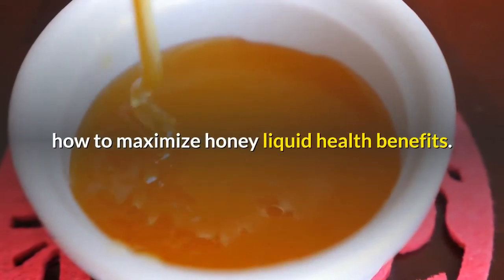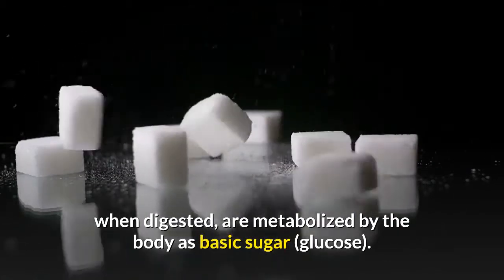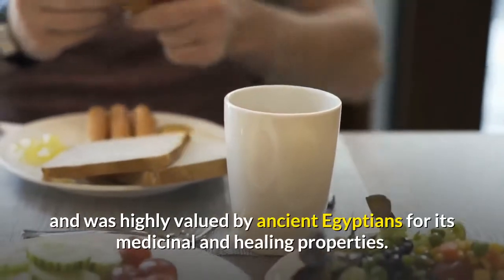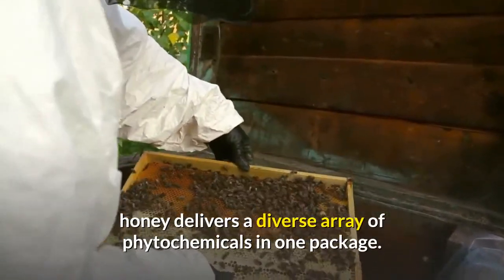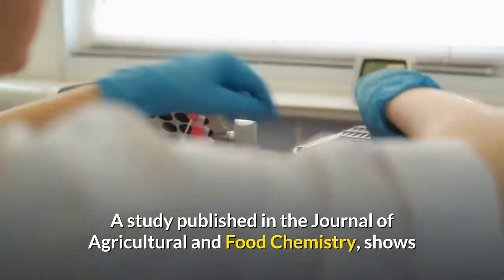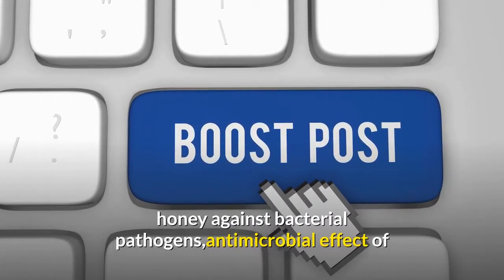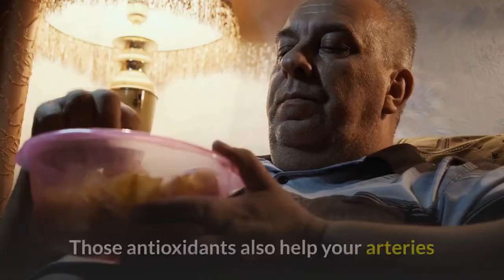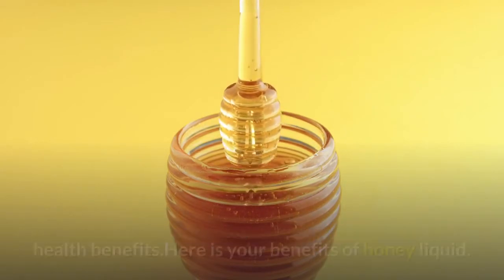HOW TO MAXIMIZE HONEY LIQUID FOR HEALTH BENEFITS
Maximize benefits of honey is the only product which contains and health, one of life’s honey purest pleasures is a cup of steaming tea , how to maximize honey liquid for health benefits.                                                                                       Some like it pure but most like it sweet. Adding sugar is by far the most common way of sweetening tea. Common table sugar (sucrose) is comprised of fructose and glucose. While sugar satisfies a natural craving, it is not without its downside.
00:00 intro
0:15 honey liquid health benefits
 supper black ice honey liquid health benefits.                                                                                                                                                                   Sugar is the quintessential source of energy and most foods, when digested, are metabolized by the body as basic sugar (glucose). It is a major source of calories in the diet. The body will save the excess energy in sugar as fat. While some stored fat is necessary, too much is undesirable and pose several health concerns especially for diabetics. Sugar also supports the growth of the bacteria that causes tooth decay.

A healthier alternative is honey. Honey is one of the oldest sweeteners used by man and was highly valued by ancient Egyptians for its medicinal and healing properties. It is a sweet, usually viscous, liquid made by bees from flower nectar and stored in the cells of the hive for food. Consumed fresh or after processing, it is usually used as a nutritive sweetener.

“Honey is the ultimate in products derived from herbs. It’s like liquid gold. Fashioned through an ingenious alliance between animal and plant kingdoms, honey delivers a diverse array of phytochemicals in one package. This bounty arrives courtesy of the industrious honeybee, who visits some 2 million flowers to manufacture just one pound of honey” said Dr.Gina Mohammed, a plant physiologist in Sault Ste Marie, Canada. “Honey blends exceptionally well with black and flavored teas and enhances its fragrance”, added Kim Yong, founder of Your Tea Place, an online tea site which focuses on tea and health.

A study published in the Journal of Agricultural and Food Chemistry, shows that the level of antioxidants of honey is comparable to that of many fruits and vegetables. And while you are unlikely to devour a cup of honey in lieu of broccoli, the golden liquid may be a respectable alternative to sugar and a healthy supplement to your diet. It has been found that honey lessens the ill effects of radiation therapy in patients with cancer of the head and neck, improves oral health, preserves food, honey against bacterial pathogens ,antimicrobial effect of honey, anti-inflammatory honey, health benefits of bee food, boosts antioxidants and enhances athletic performance.
Researchers at the University of Illinois studied 25 healthy men who consumed various combinations of hot water, buckwheat honey, black tea and sugar. They found that serum antioxidant capacity increased by 7 percent within two hours of ingesting 2 cups of hot water containing about 4 tablespoons of honey. Those antioxidants also help your arteries as it reduces oxidation of low-density lipoproteins (known as “bad” cholesterol), a benefit which likely thwarts development of atherosclerosis. The findings also show that many varieties are full of phenols and flavonoids – known cancer fighters even more powerful than vitamin E.

So the next time you’re having a cup of tea, do your health a favor by added a spoonful of honey, nature’s liquid gold. How to maximize honey liquid health benefits .Here is your benefits of honey liquid.